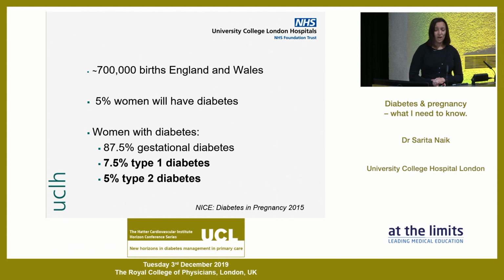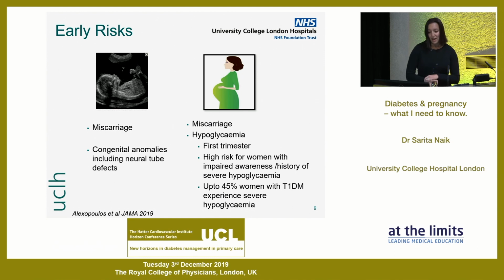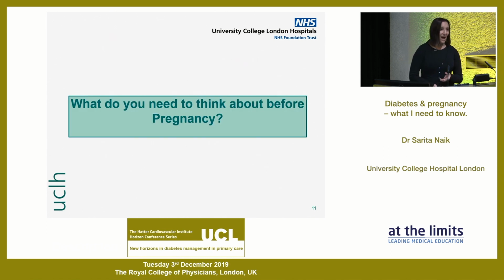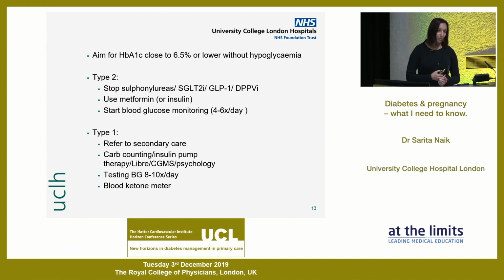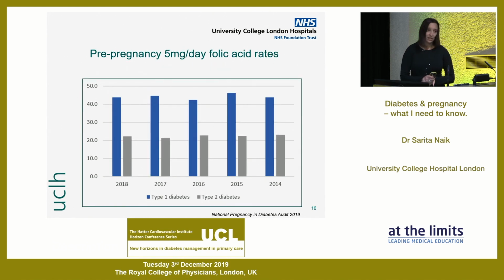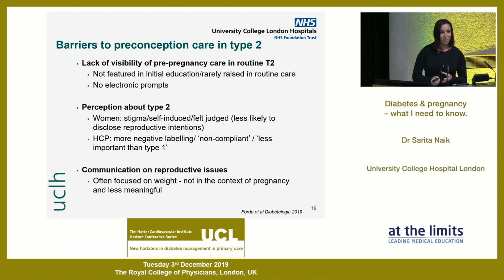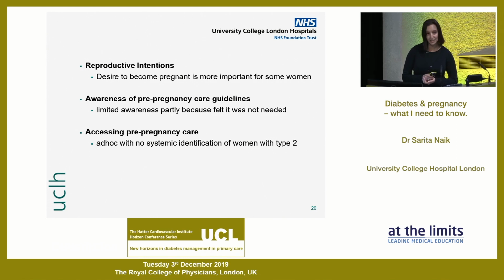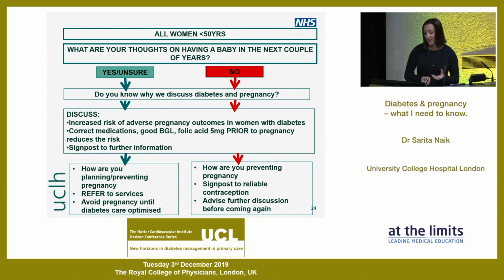Dr Sarita Naik - Diabetes & pregnancy – what I need to know.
Diabetes & pregnancy – what I need to know.